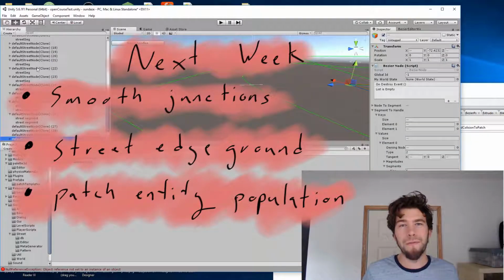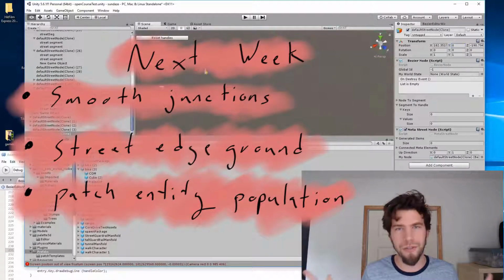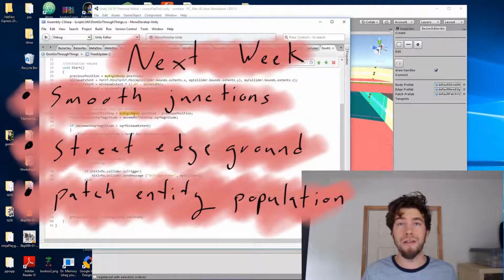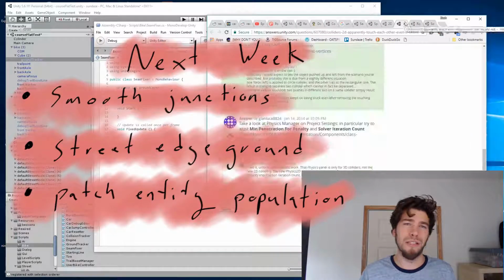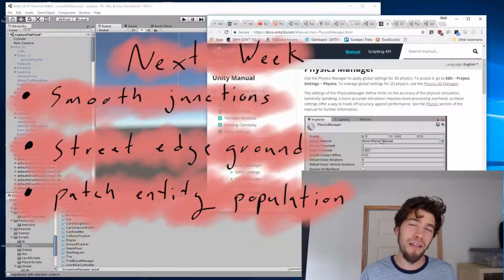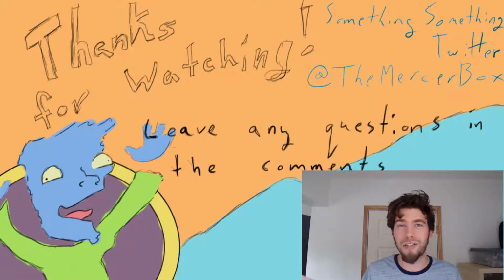Gamedev BOTFB #3: About That Demo...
Covers the week of 10/30 to 11/3 2017